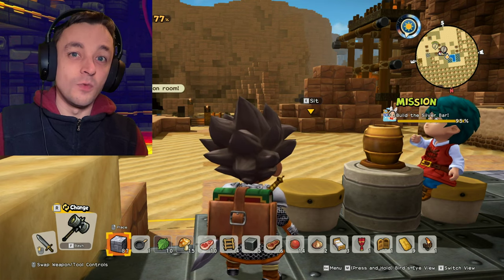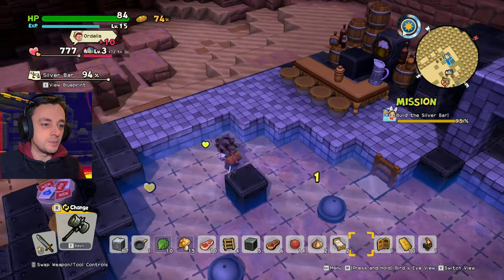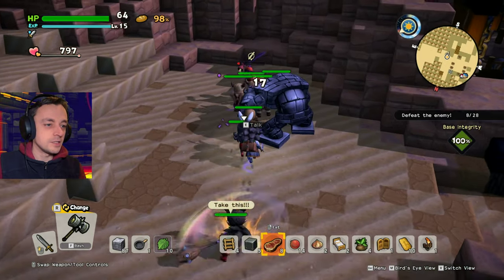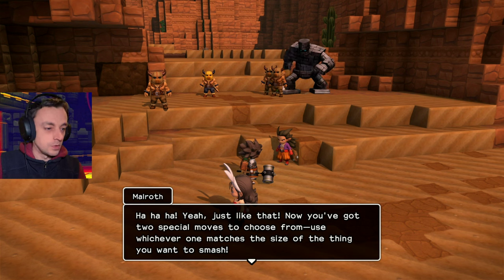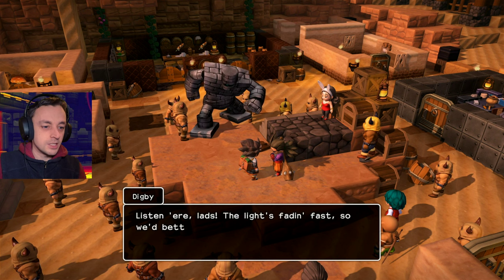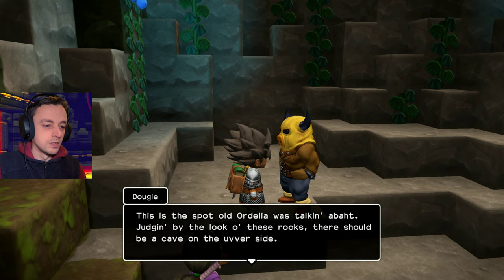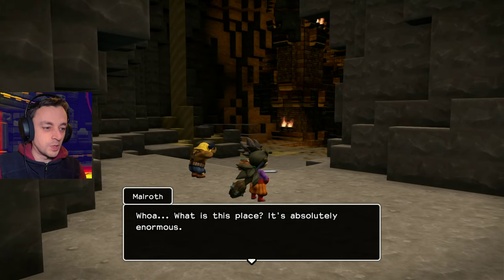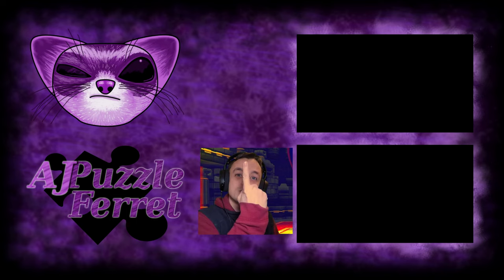Dragon Quest Builders 2 Ep60 - Relaxation room and the underground temple!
The minors relaxation room is completed and then we are sent in the search of a mysterious temple below the mines where hopefully we might find a way to discover the gold in the area! :D

you can find Dragon Quest Builders 2 on Steam and other platforms!